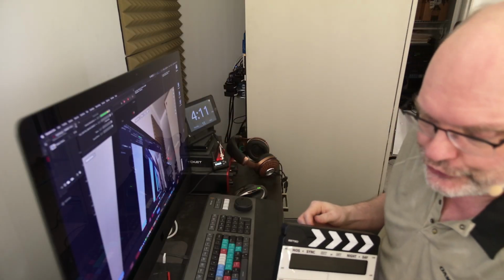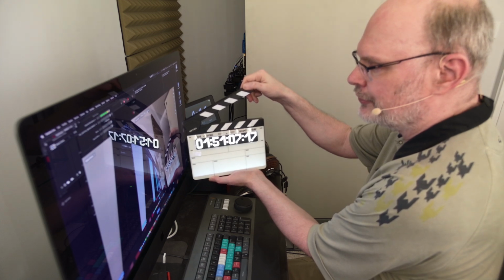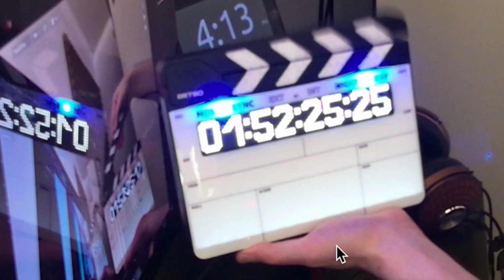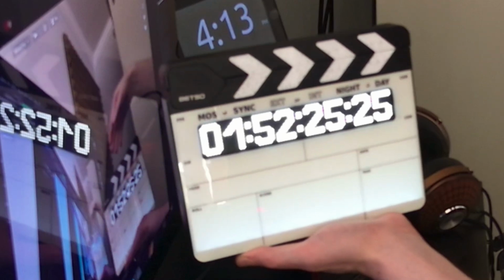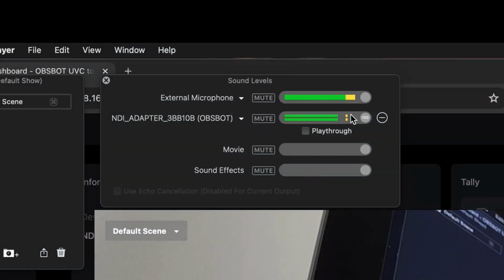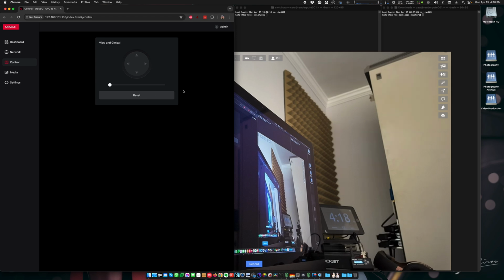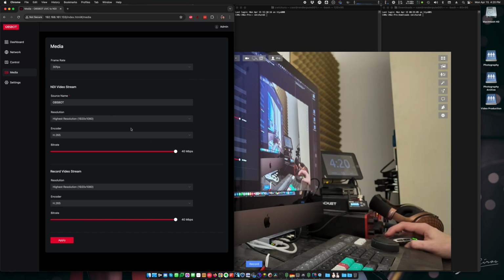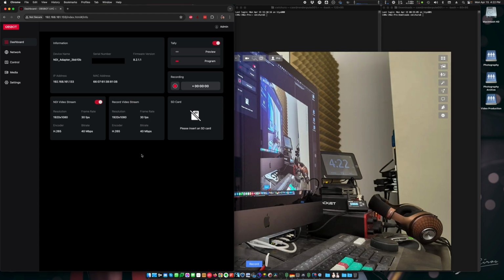OBSBOT UVC to NDI Adapter First Look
A first look at the brand new UVC Webcam to NDI Adapter from OBSBOT, paired up with a DJI Osmo Pocket 3.  This adapter outputs NDI HX with either the h.264 or h.265 codec with a max bitrate of 40Mbit/s.

Not discussed in the video is the price of this device, which will likely turn away some potential buyers.  At time of its release, the adapter is 300 US Dollars.  That's more than most webcams cost.  So this device only makes sense when paired with a higher-end webcam.  OBSBOT's own Tiny 2 is approximately $330USD, which when paired with this adapter is slightly cheaper than the OBSBOT Tail Air with built-in NDI, but not by much.

At the time I posted this video, the Pocket 3 only supported 1080p resolution for webcam mode.  Since then, DJI has released a firmware update that introduces 4k webcam resolution.  I have tested it with the OBSBOT adapter, and it works as expected in 4k30.

00:00 Intro
01:18 Included items
01:45 Hardware overview
04:04 Latency testing
06:10 Latency test analysis
10:32 Behavior when no webcam connected
11:04 Webcam audio over NDI
11:47 Web UI walkthrough
16:53 Outro